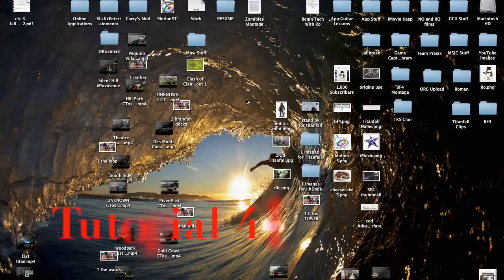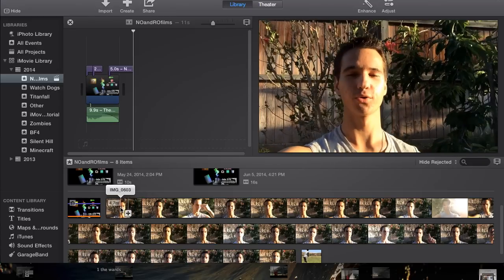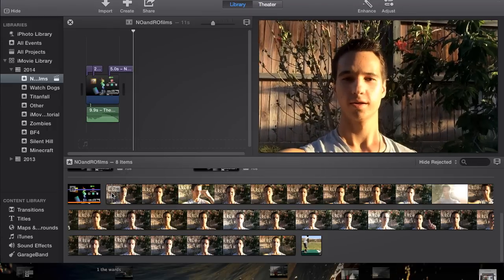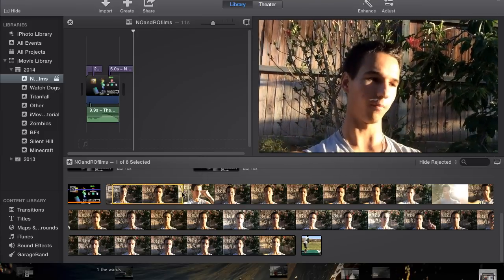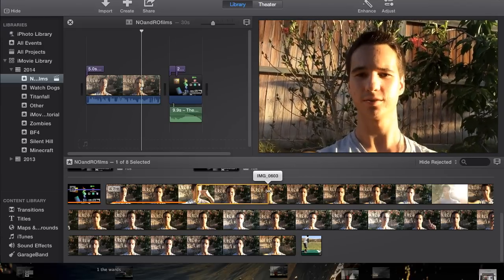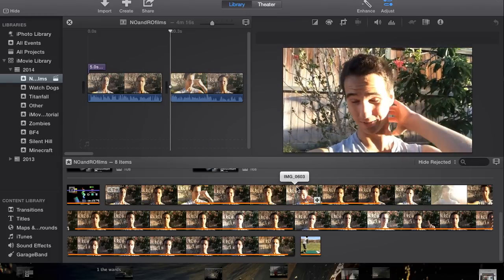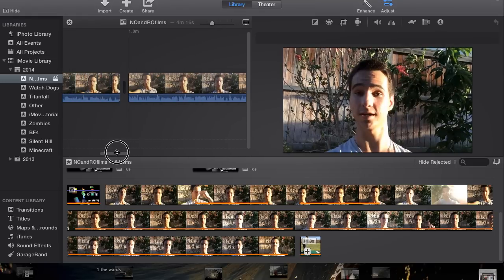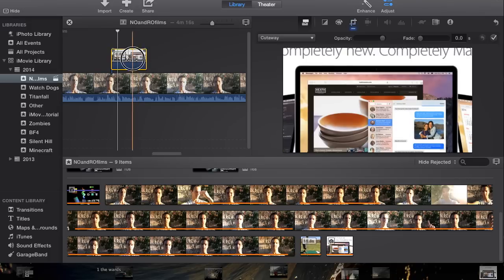How I Edit in iMovie 10.0.3 | Tutorial 41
- Vine: NOandROfilms